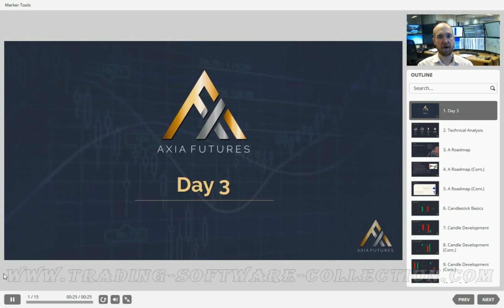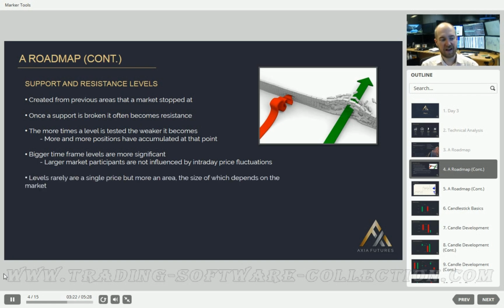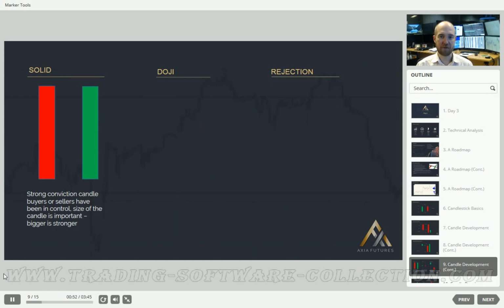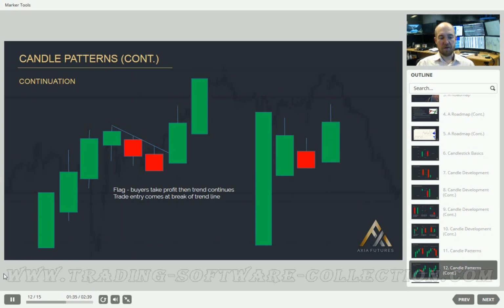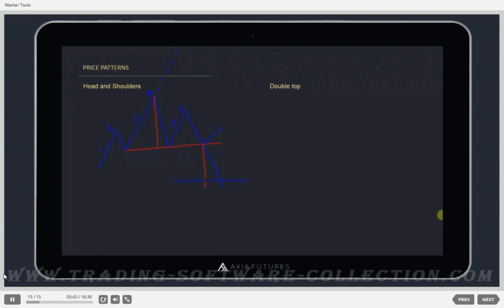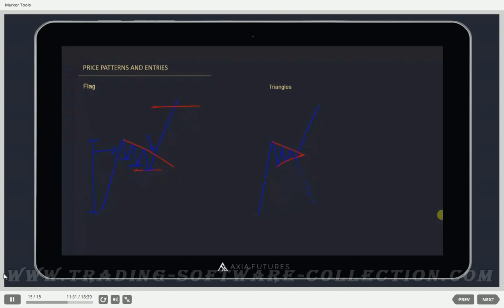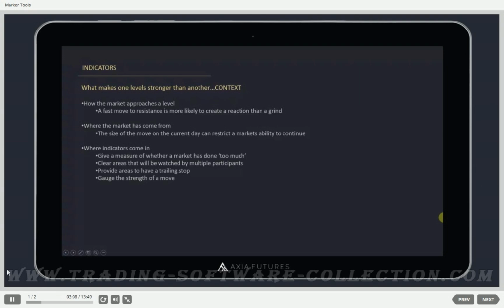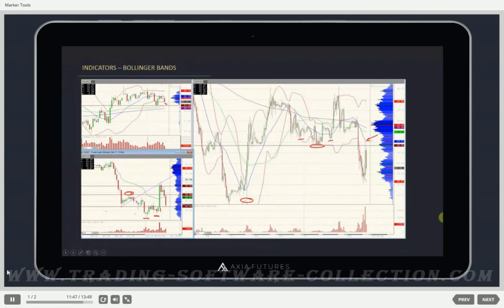Day 3 week